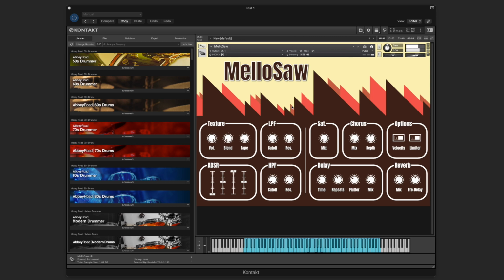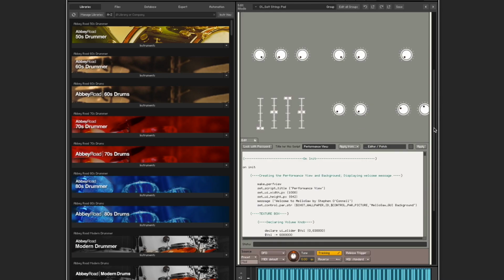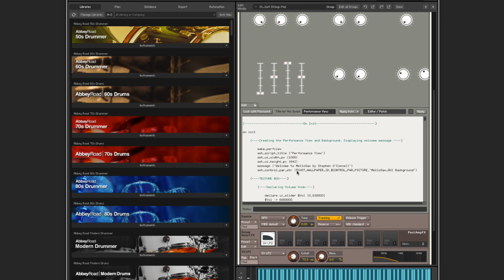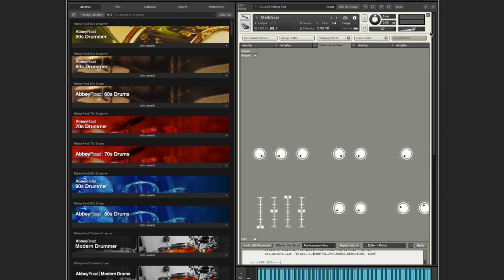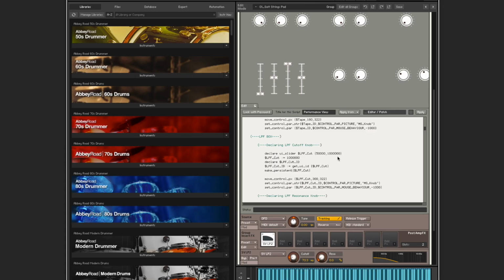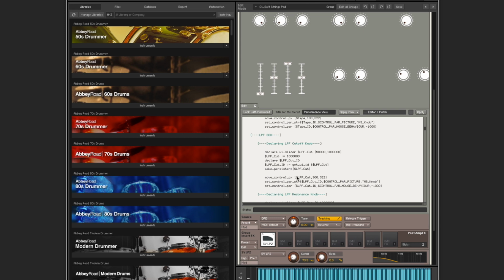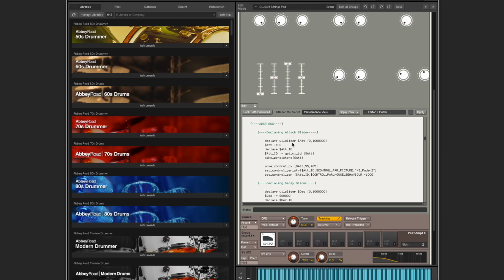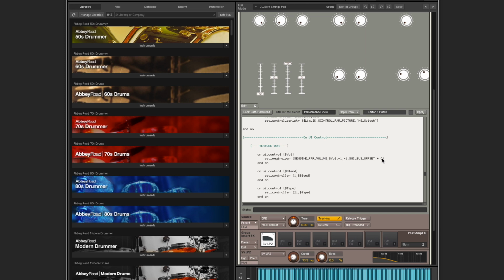CREATE CUSTOM KONTAKT GRAPHICS (PART 3)… Scripting Your Unique Graphics In Kontakt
FOLLOW STEVE